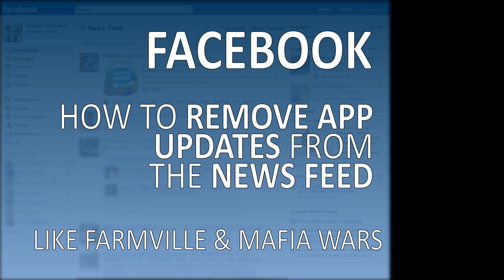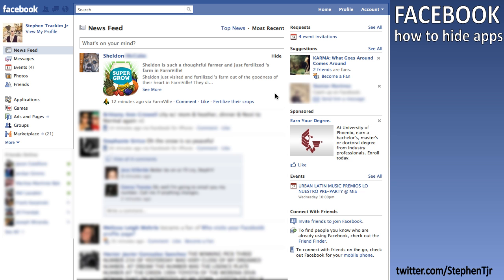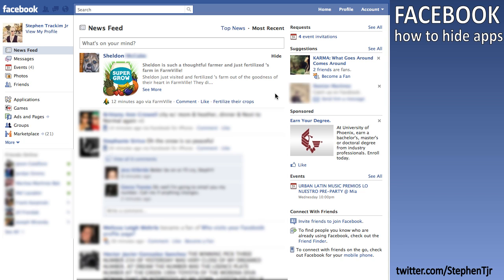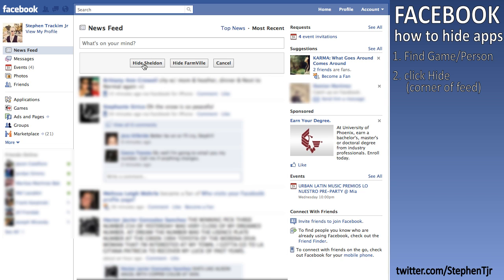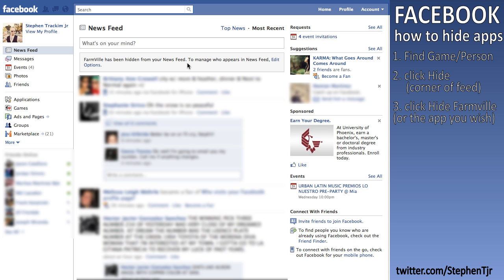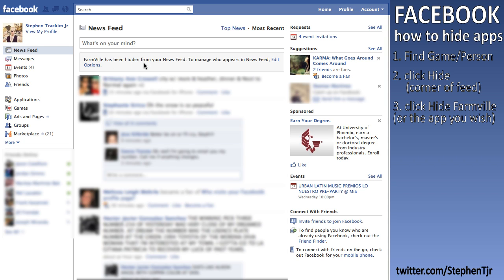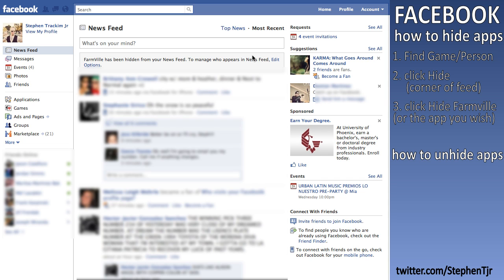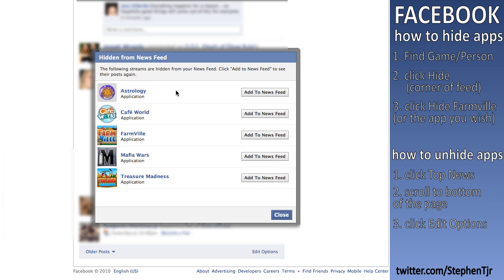Facebook - How to Remove Updates from the News Feed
I was tired of getting all the Farmville and Mafia Wars updates because I don't play them. So this is how to remove those updates from your Facebook News Feed. This also transfers over to your iPhone Facebook app also.